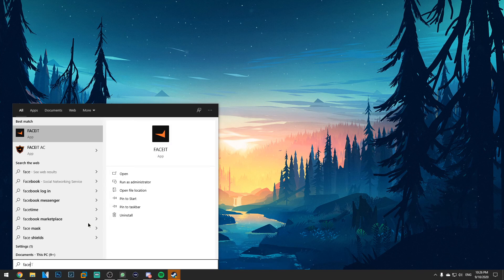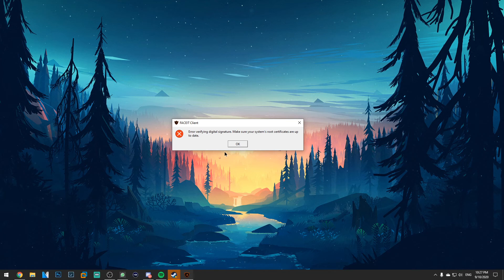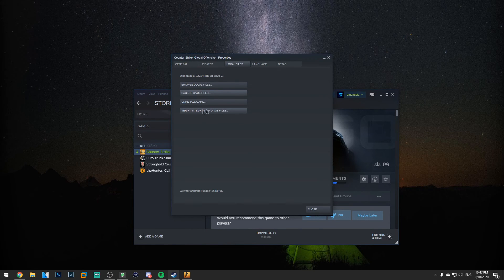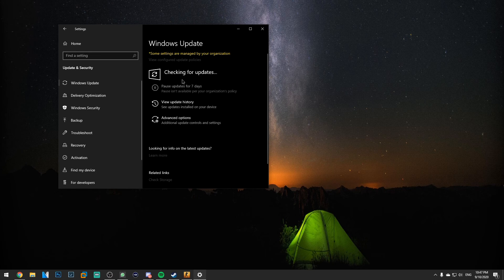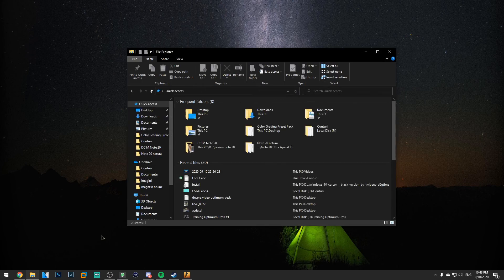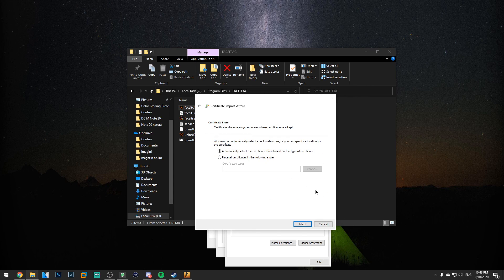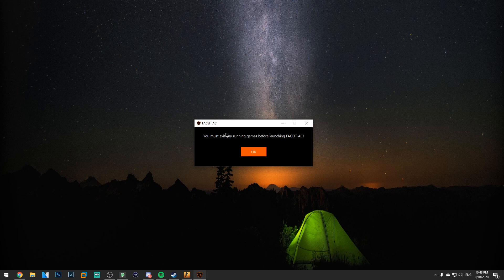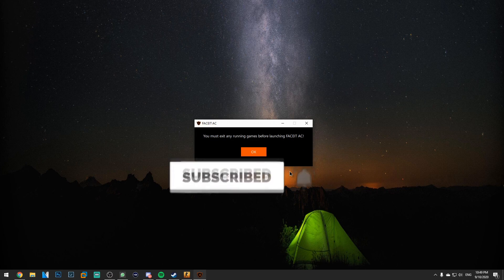Fix: FACEIT AC "Error verifying digital signature. Make sure your system's root certificates are..."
In this video I'm going to show you how to Fix: FACEIT Anti Cheat "Error verifying digital signature. Make sure your system's root certificates are up to date"